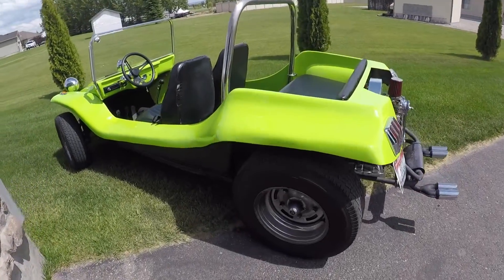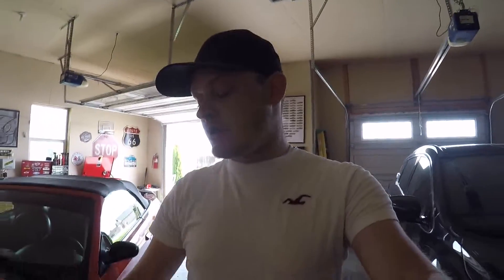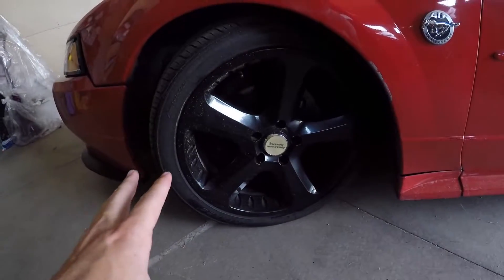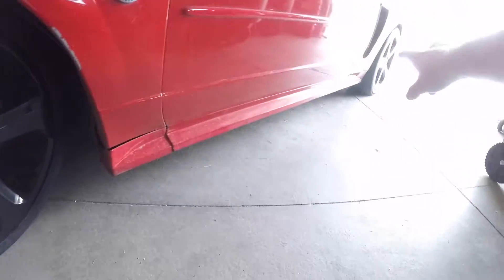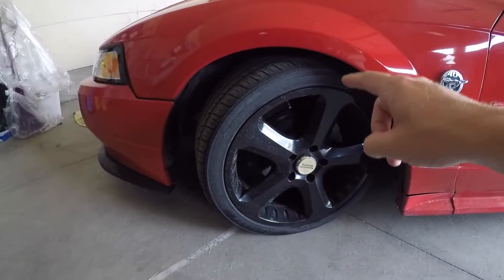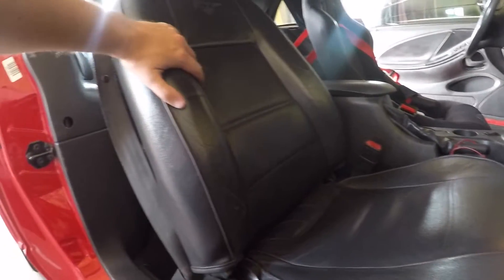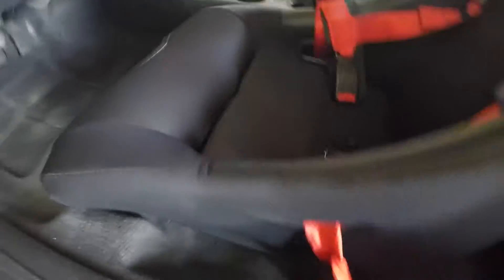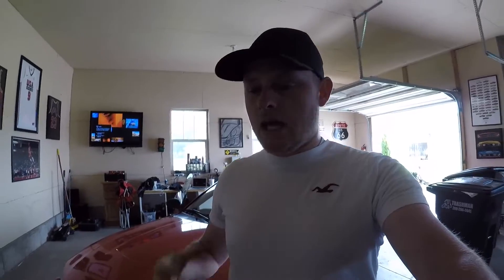Top 5 Best Mods for Autocross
Today we take a look at my top 5 mods for autocross and track racing for a beginner.